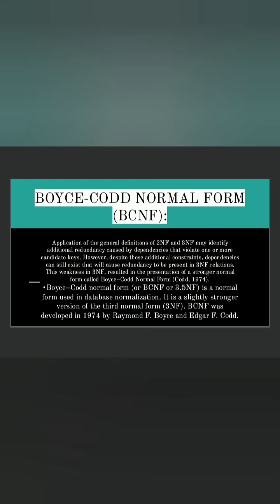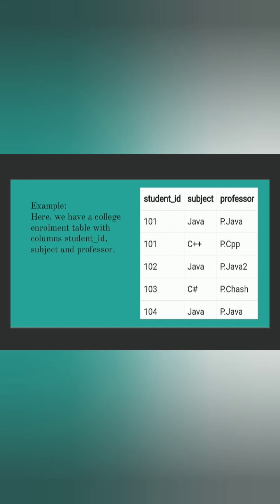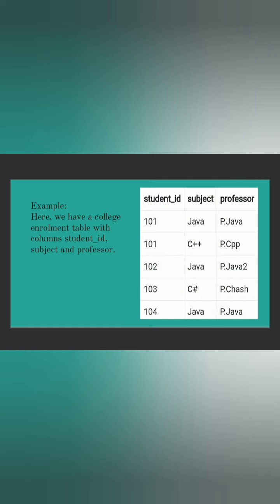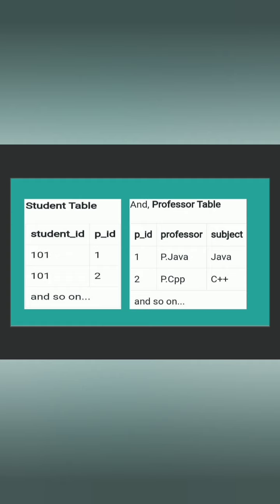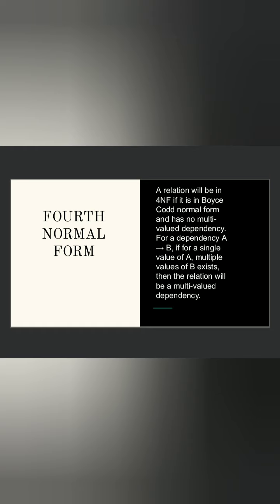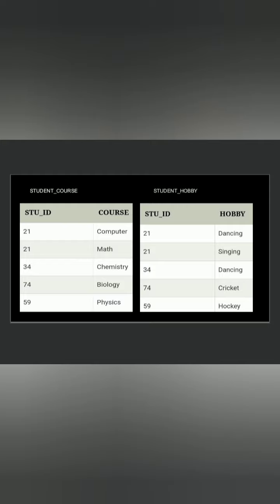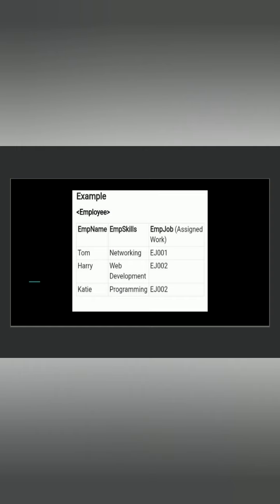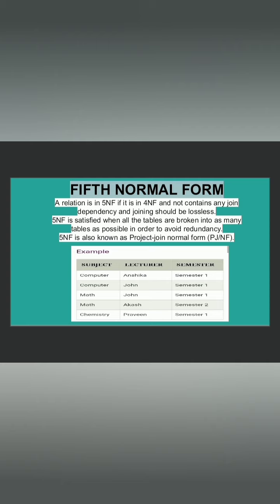Boyce coddForm, join, multivalued dependencies, fourth fifth normal forms.